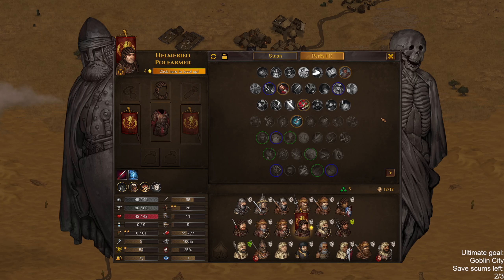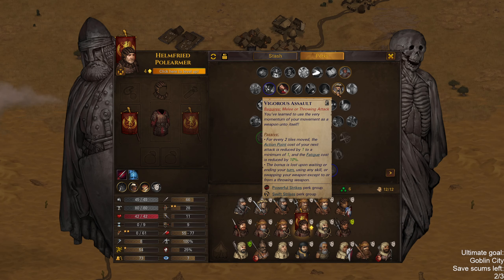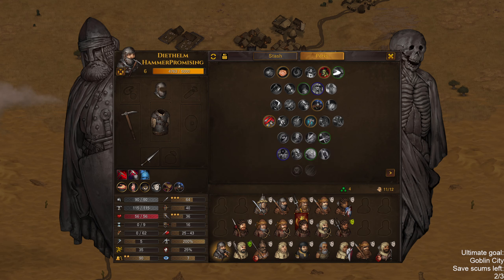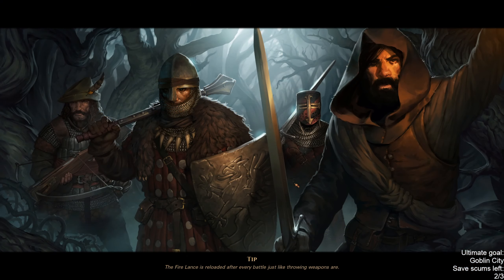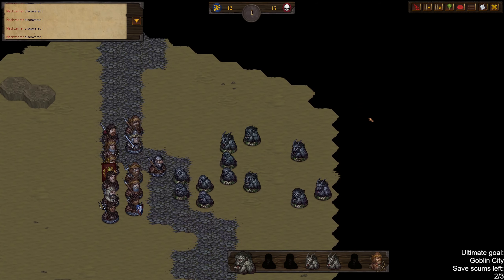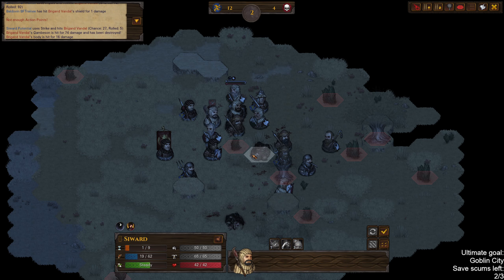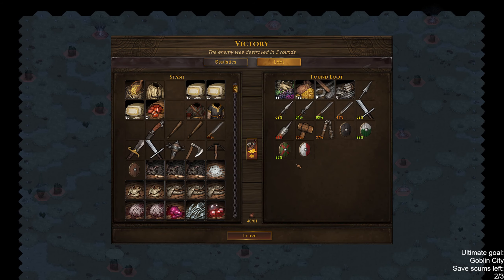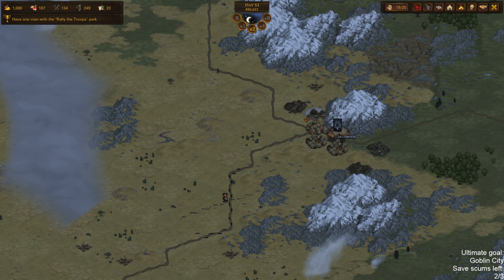The Grim Tombs - Battle Brothers: Reforged [New Overhaul Mod] - Part 14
Episode 14, where we take a contract to secure a cemetery.

Let's play a new campaign of BB with the Battle Brothers: Reforged mod.

Reforged is a brand-new overhaul mod for Battle Brothers. The mod was released on September 12, 2024.

This campaign is with the Band of Poachers origin. The ultimate goal of the run is to conquer the Goblin City. Because I am new to the mod, I will grant myself 3 possibilities to save scum, in case things go horribly wrong.

Difficulty level: Expert/Expert/Low.

Mod list (quite extensive because of Reforged):

Reforged
Modern Hooks
MSU (Modding Standards & Utilities)
Modular Vanilla
Nested Tooltips Framework
Item Tables Framework
Stack Based Skills
Unified Perk Descriptions
Mod Hooks
Swifter
Plan Your Perks